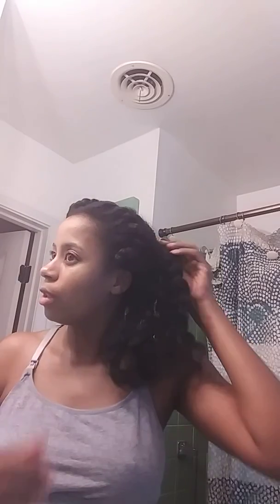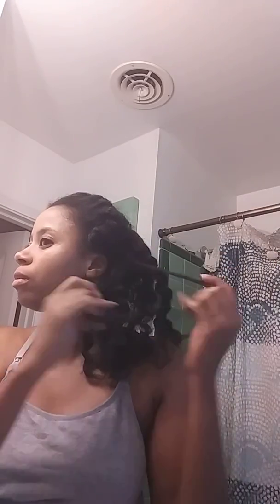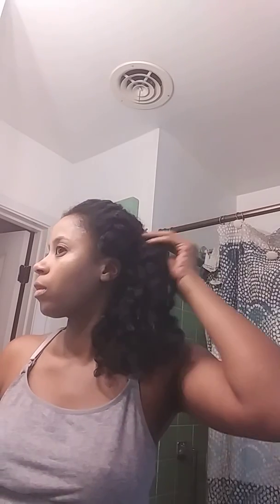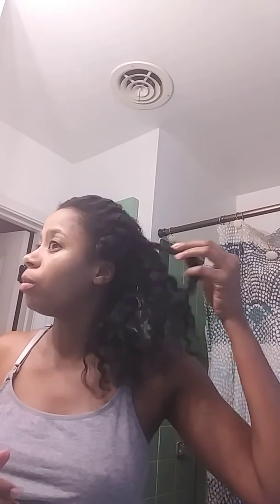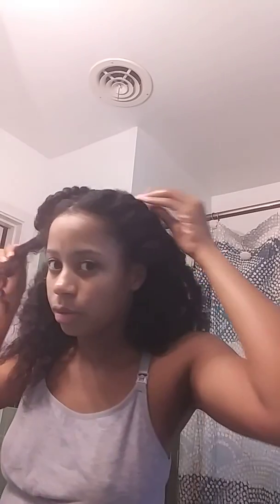Take down twists